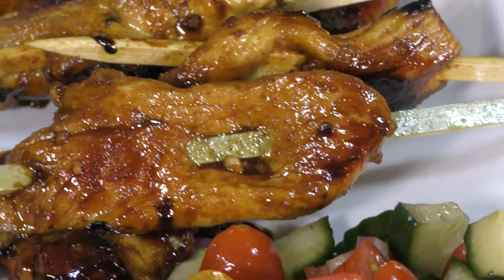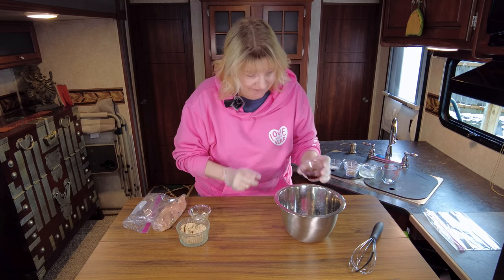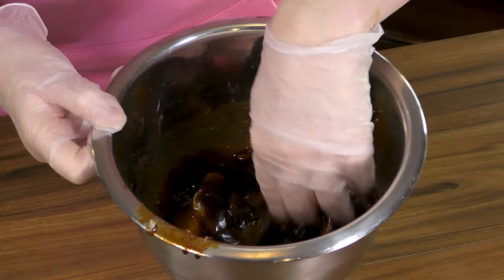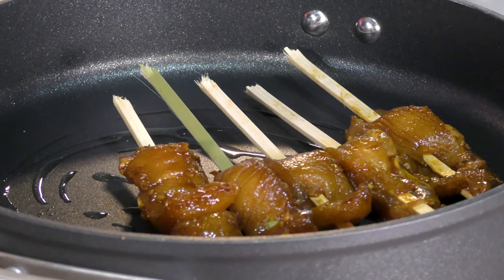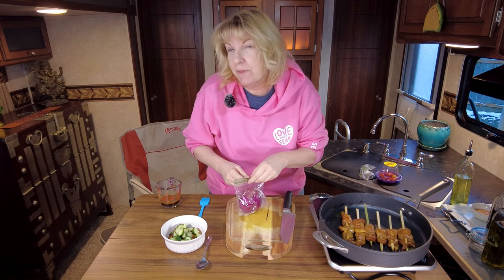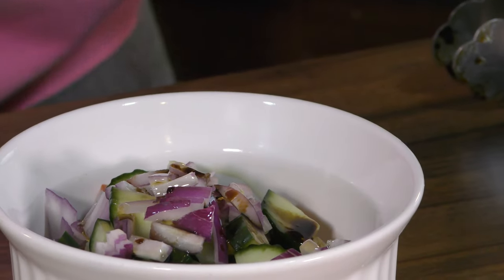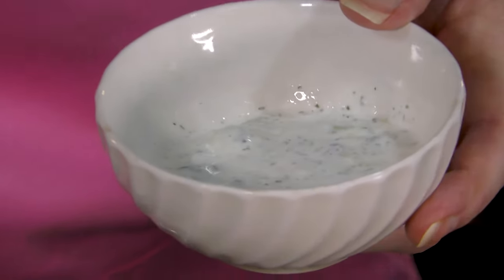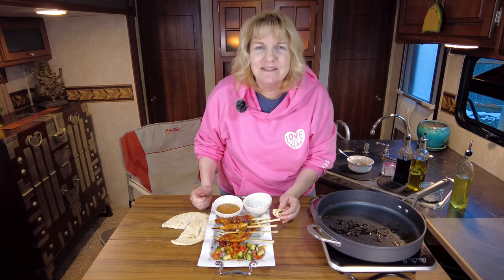Meat On A Stick, Chicken Satay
Oh yay, Satay!!! Who doesn't like meat on a stick, I love it.  It's something you can eat with one hand if you're at a street market or make it more of a meal with some sides and bread.  That's what we're going to do!!

Ingredients for the chicken marinade
Place the following things in a bowl, mix well and reserve some BEFORE you add the chicken. Refrigerate for at least 3 hours but up to overnight.

Chicken breasts,  sliced thin
1/4 cup lemon juice (60ml)
1 Shallot, diced
1 tbsp garlic,  minced (15g)
1 tsp cayenne pepper (5g)
1 tsp ground ginger (5g)
1/2 tsp Turmeric (2.5g)
2 tbsp ground coriander (30g)
2 tsp ground Cumin (10g)
3 tbsp dark soy sauce (45ml)
3 tbsp fish sauce (45ml)
6 tbsp brown sugar (90g)
2 tbsp vegetable oil,  or any neutral oil (30ml)

After it's done marinating be sure to take it out of the fridge about 10 minutes before you want to cook it to let it get back to room temperature.

Add oil to a skillet or oil the grates if you are using a bbq grill. ALSO... if using a BBQ be sure to soak the wooden skewers in water for about 30 minutes so they don't catch fire..

Place the chicken onto a skewer and add it to your pan.  Cook on medium heat about 4 minutes,  glaze with your reserve marinade before flipping them over.  Continue to cook the other side about 4 minutes or until done.

While they cook you can make a side salad of...
Cherry tomatoes,  cucumbers,  thin sliced red onion,  olive oil,  Balsamic vinegar,  salt and pepper.
I also serve my satay with some flat bread and a Tzaziki sauce and a peanut sauce.

Peanut sauce
In a food processor blend the following
1 cup chunky peanut butter (240ml)
1 tsp minced garlic (5g)
1/2 tsp dark soy (2.5ml)
2 tsp sesame oil (10ml)
2 tbsp brown sugar (30g)
1 tbsp fish sauce (15ml)
1/2 tbsp lime juice (15ml)
1/2 tsp cayenne pepper (2.5g)
1/3 cup coconut milk (78ml)

Tzaziki recipe

Mix together the following ingredients

1/2 cup Cucumber, squeeze out as much liquid as you can.. the more the better.  I also use English cukes...(115g)
1 cup plain Greek yogurt (240ml)
1 tbsp lemon juice (15ml)
1/2 tbsp olive oil (7.5ml)
1 tsp minced garlic (5g)
1/4 tsp kosher salt (.75g)
1 tbsp Chopped dill (15g)